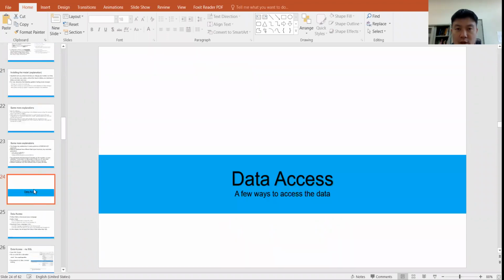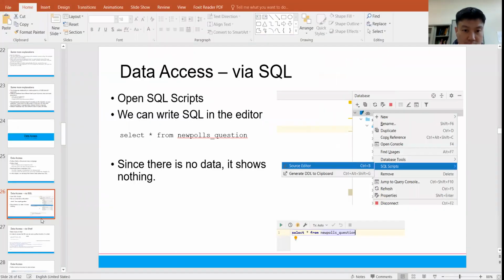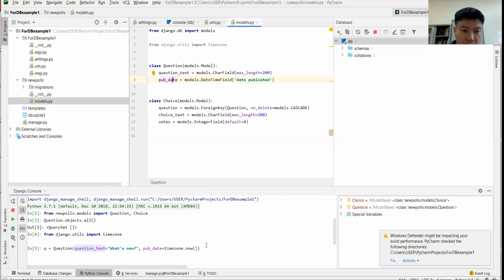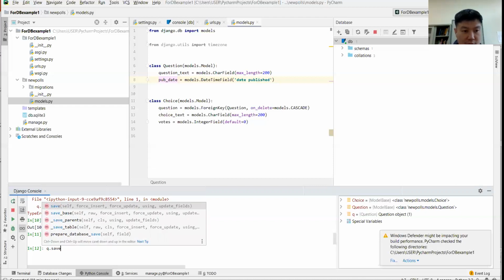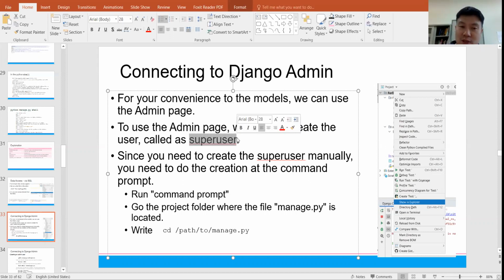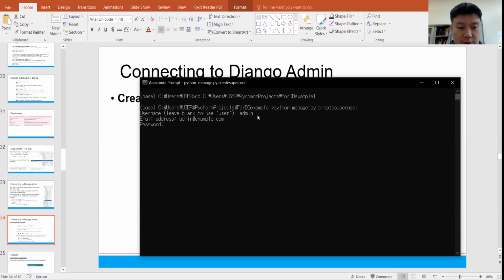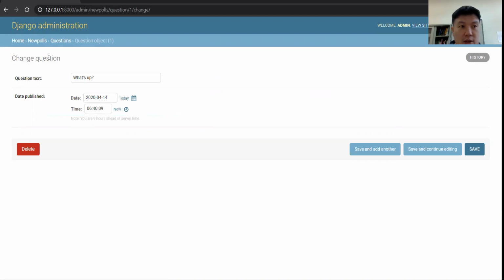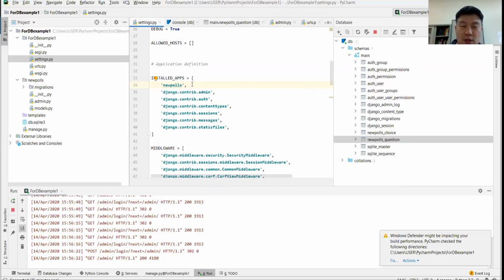[Information System Dev] - Week 05 - Django DB (Part 2)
This is the course of Information System Development which is related to Django Database (Part 2)